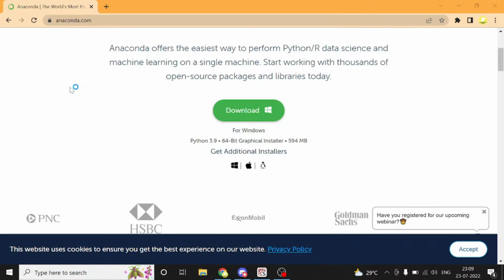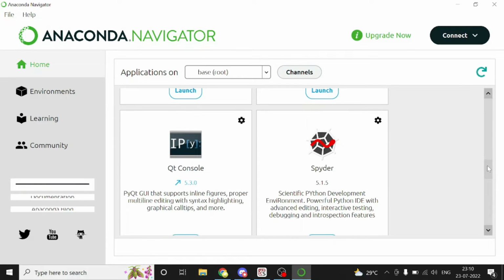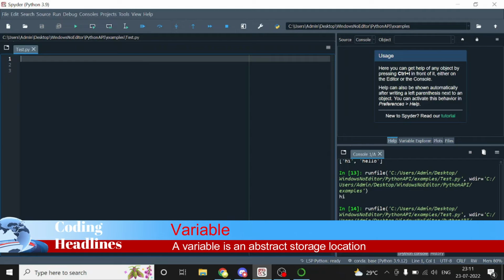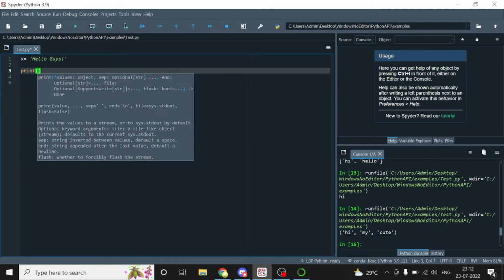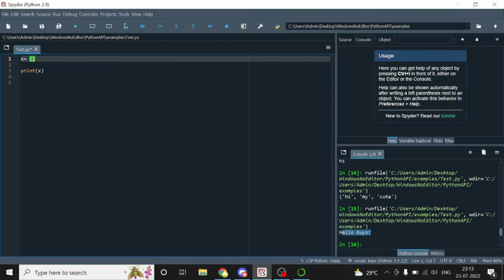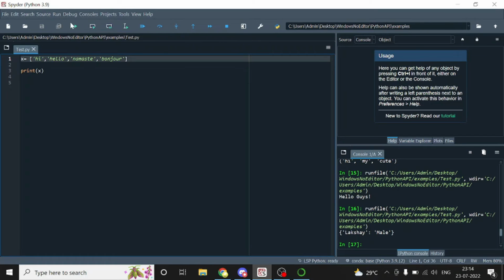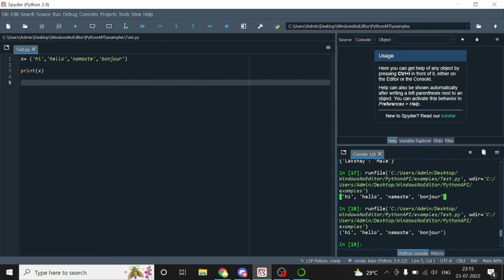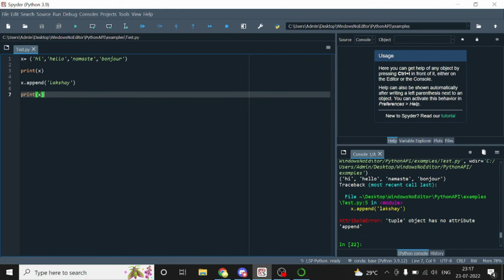Let's Learn Python! | Anaconda | Variable, Dictionary, List, Tuple | GET CODED WITH LAKSHAY | Coding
I hope you understood the concept of variable, dictionary, list, and tuple.